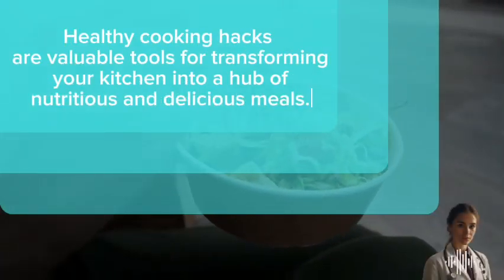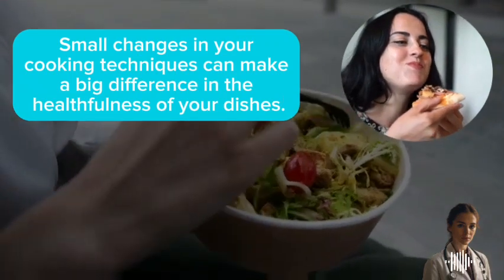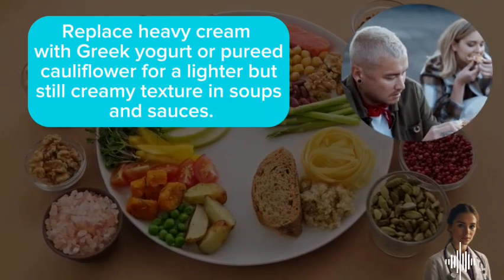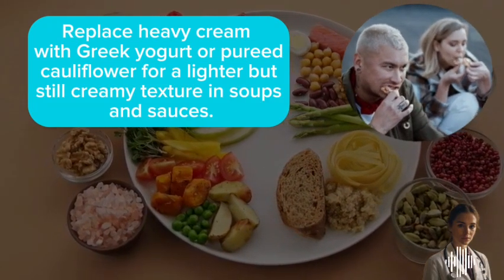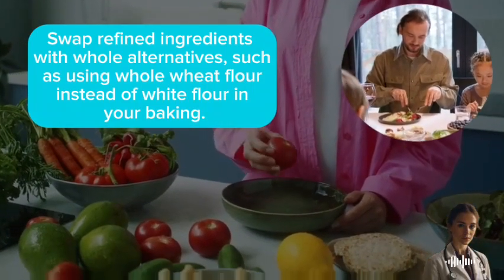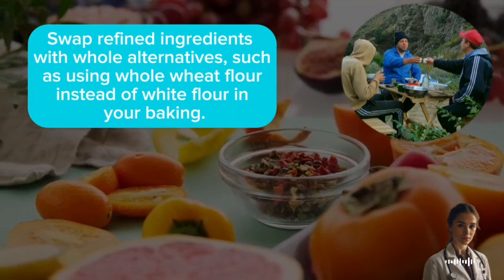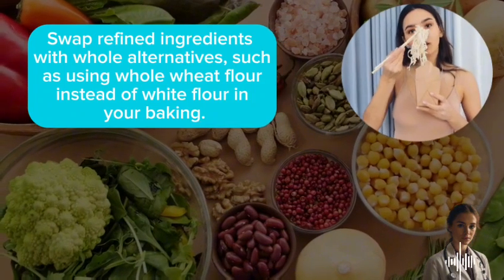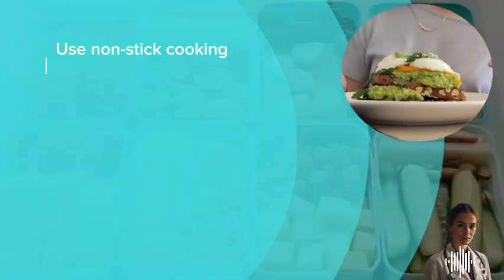"Healthy Cooking Hacks for Every Kitchen"healthy living, healthy living tips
"Welcome to our kitchen, where we're serving up a delicious dose of health and convenience! Join us in our latest video, 'Healthy Cooking Hacks for Every Kitchen,' as we uncover a treasure trove of culinary tips and tricks to elevate your cooking game. Whether you're a seasoned chef or a kitchen newbie, this video has something for everyone. We'll share innovative cooking shortcuts, smart meal prep ideas, and practical strategies for whipping up wholesome dishes with ease. Learn how to make nutritious cooking a breeze, save time, and savor every bite. Don't miss this opportunity to make your cooking experience healthier and more convenient than ever!"

1. Cooking tips for health
2. Kitchen hacks for wellness
3. Smart cooking ideas
4. Nutritious meal preparation
5. Cooking tricks for better health
6. Culinary shortcuts for vitality
7. Healthy food preparation
8. Cooking wisdom for well-being
9. Kitchen shortcuts for balanced meals
10. Cooking techniques for a healthier lifestyle
11. Nutrient-rich cooking tricks
12. Meal prep for wellness
13. Healthy culinary strategies
14. Cooking hacks for a vibrant you
15. Wholesome meal preparation tips
16. Kitchen techniques for optimal health
17. Cooking for vitality
18. Culinary innovations for wellness
19. Healthy meal prep insights
20. Cooking hacks for a balanced diet
21. Savvy kitchen tips for health
22. Smart meal prep for wellness
23. Nutrient-packed cooking hacks
24. Cooking for a healthier you
25. Culinary hacks for a vibrant life
26. Healthy meal planning
27. Cooking shortcuts for well-being
28. Kitchen ideas for balanced nutrition
29. Cooking strategies for a healthier lifestyle
30. Nutrient-dense cooking hacks
31. Meal prep for a vital you
32. Healthy culinary shortcuts
33. Cooking wisdom for nutritional balance
34. Kitchen innovations for wellness
35. Cooking hacks for balanced eating
36. Savvy meal preparation tips
37. Smart cooking for vitality
38. Wholesome culinary techniques
39. Cooking tricks for a healthier you
40. Nutrient-rich kitchen hacks
41. Culinary innovations for nutritional well-being
42. Healthy meal prep for balanced meals
43. Cooking strategies for a vibrant life
44. Culinary shortcuts for a healthier diet
45. Kitchen hacks for nutritional balance
46. Cooking for well-being and vitality
47. Smart meal prep insights
48. Healthy cooking for a balanced lifestyle
49. Nutrient-packed culinary ideas
50. Cooking tips for a healthier you
51. Culinary wisdom for vitality
52. Kitchen techniques for nutritional wellness
53. Cooking innovations for a vibrant you
54. Wholesome meal preparation for balanced nutrition
55. Cooking hacks for a healthier lifestyle
56. Savvy culinary strategies
57. Smart cooking for nutritional balance
58. Nutrient-dense kitchen innovations
59. Cooking shortcuts for a vital life
60. Healthy meal planning for well-being
61. Cooking for balanced nutrition
62. Culinary ideas for a healthier diet
63. Kitchen hacks for a vibrant lifestyle
64. Cooking tricks for nutritional well-being
65. Meal prep tips for vitality
66. Healthy cooking insights
67. Nutrient-rich culinary shortcuts
68. Cooking innovations for a balanced you
69. Savvy meal prep for nutritional balance
70. Smart cooking for a vibrant life
71. Wholesome kitchen techniques
72. Cooking hacks for a healthier you
73. Culinary wisdom for well-being and vitality
74. Nutrient-packed meal prep
75. Cooking strategies for balanced nutrition
76. Kitchen shortcuts for a healthier lifestyle
77. Healthy meal preparation for nutritional well-being
78. Cooking for a vibrant you
79. Smart culinary innovations
80. Kitchen ideas for vitality
81. Cooking tips for a balanced diet
82. Nutrient-dense cooking hacks
83. Culinary techniques for nutritional balance
84. Meal prep shortcuts for a vital life
85. Healthy cooking for well-being
86. Cooking wisdom for a balanced lifestyle
87. Kitchen innovations for nutritional wellness
88. Cooking hacks for a healthier diet
89. Savvy meal prep for a vibrant lifestyle
90. Smart culinary strategies for nutritional balance
91. Wholesome cooking for a healthier you
92. Nutrient-rich kitchen shortcuts
93. Cooking innovations for well-being and vitality
94. Healthy meal planning for balanced nutrition
95. Cooking tricks for a vibrant you
96. Culinary ideas for nutritional well-being
97. Kitchen hacks for vitality
98. Cooking for a healthier lifestyle
99. Smart meal preparation tips
100. Nutrient-packed cooking insights.